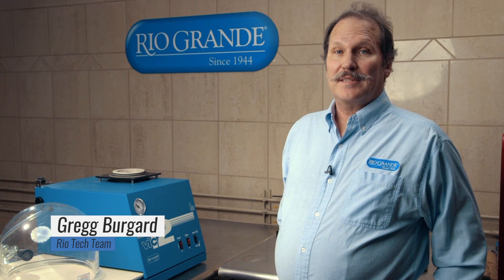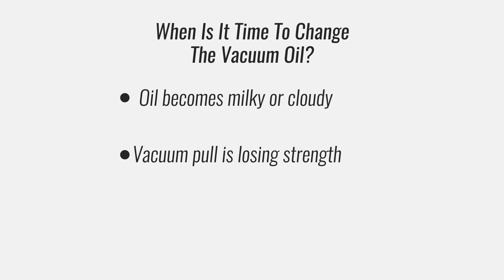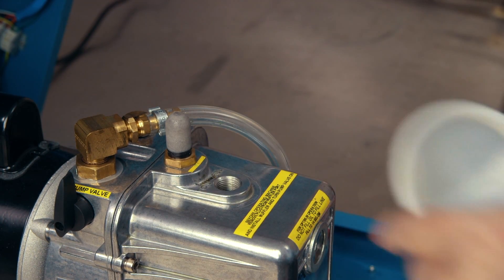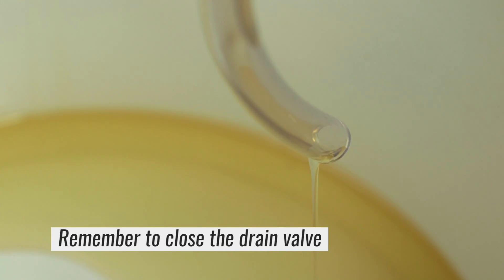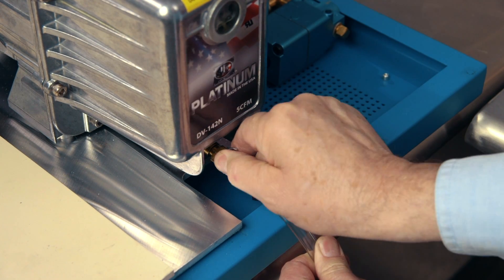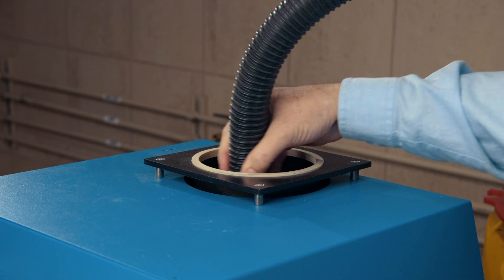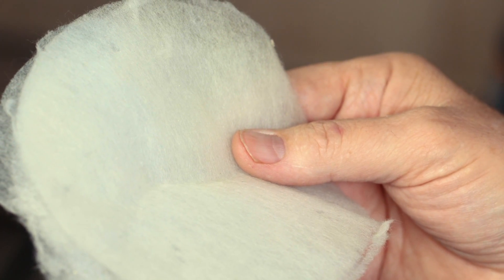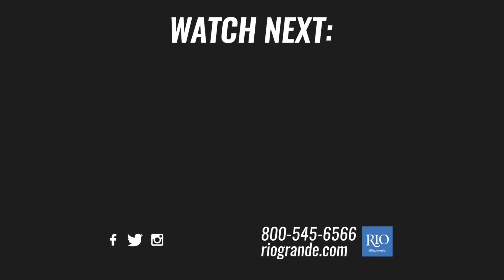V.I.C. 12 Casting Machine Maintenance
In this video from Rio Grande, you'll find a step-by-step overview of the maintenance needed to keep the V.I.C. 12 casting machine performing professionally for your business, cast after cast.